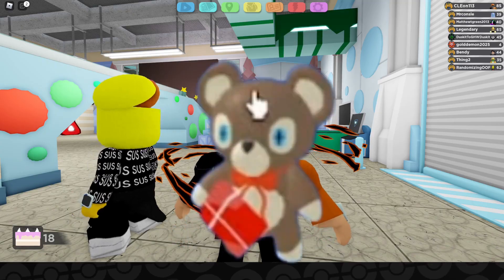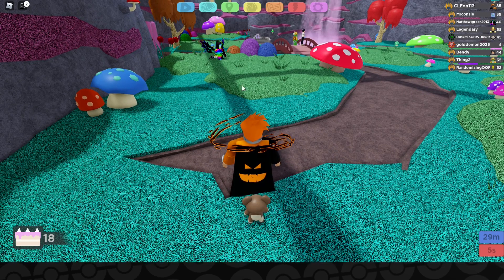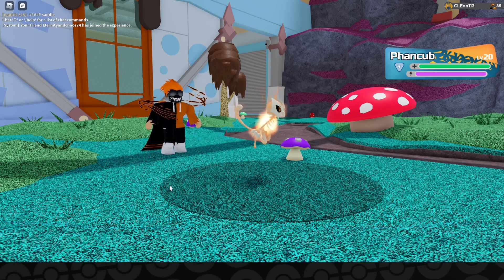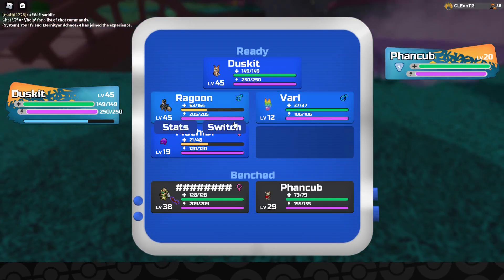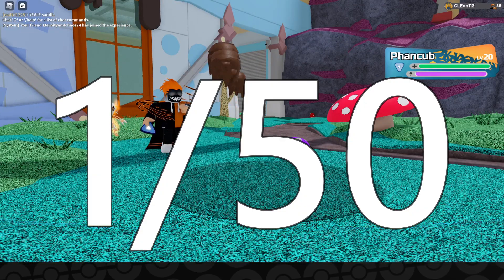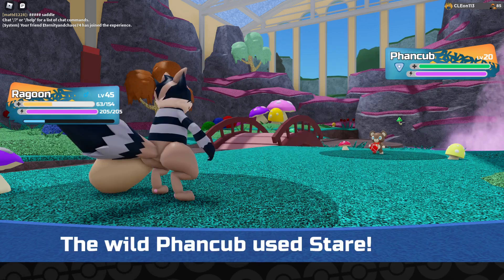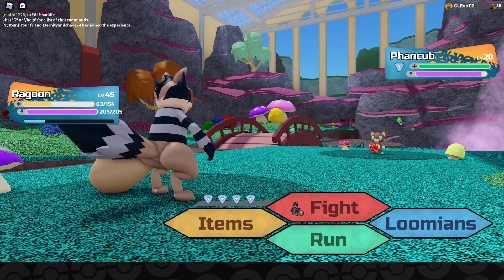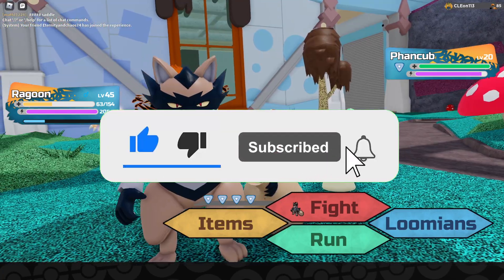How To Get CHOCOLATE PHANCUB In Sweet Retreat 2022 | Loomian Legacy